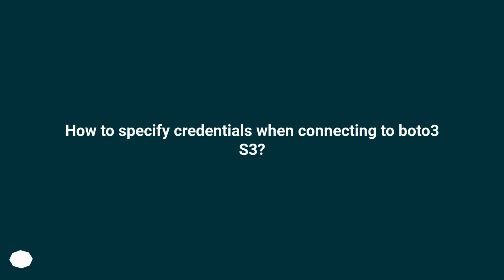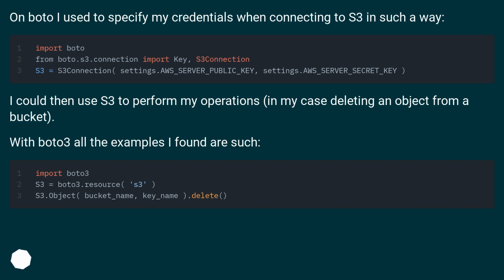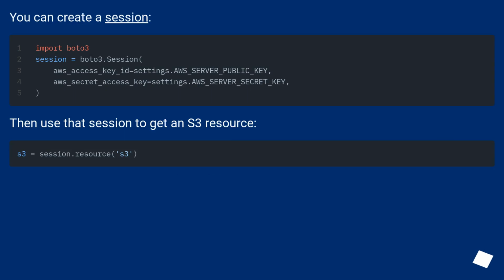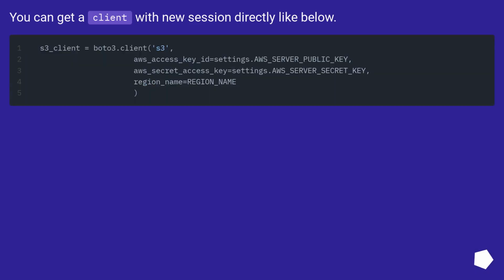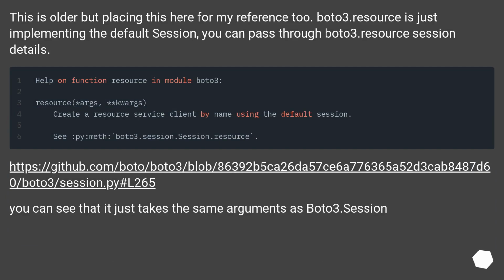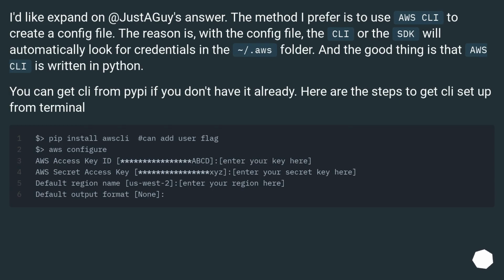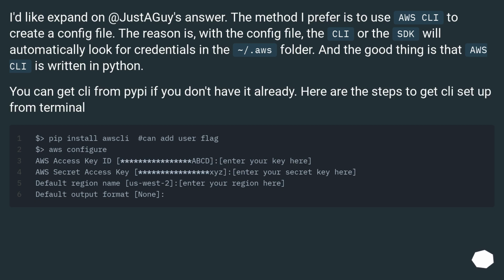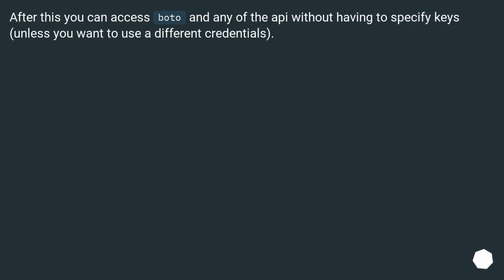How to specify credentials when connecting to boto3 S3?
Chapters
00:00 Question
00:52 Accepted answer (Score 309)
01:12 Answer 2 (Score 150)
01:31 Answer 3 (Score 16)
02:12 Answer 4 (Score 12)
03:10 Thank you